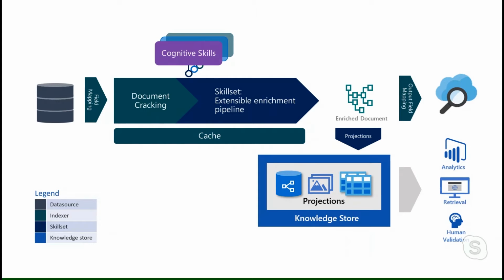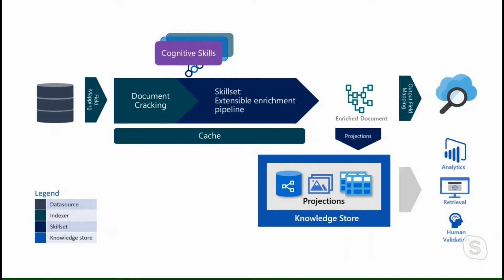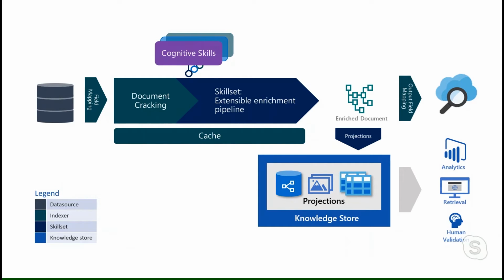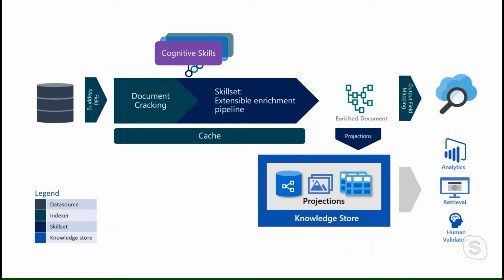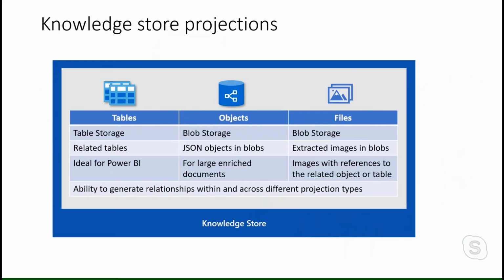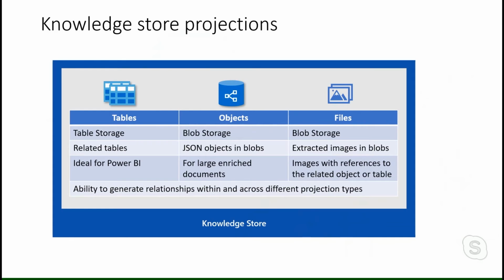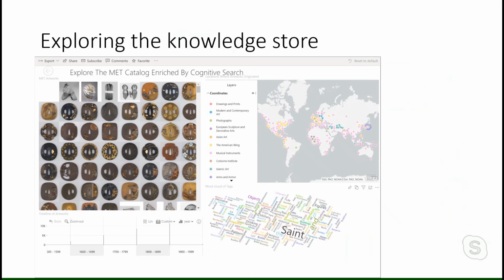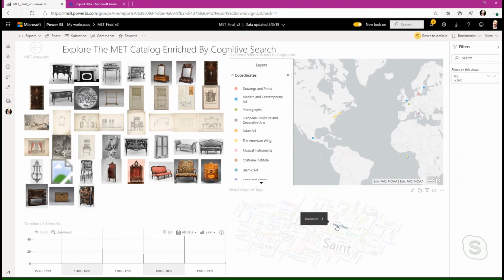Knowledge Stores In Azure Cognitive Search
This video helps the user understand how to add the knowledge store to a skillset in Azure Cognitive Search. Knowledge store enables users to explore the enriched data with Power BI, generate training datasets for building custom models and projecting the data for use in scenarios other than search.